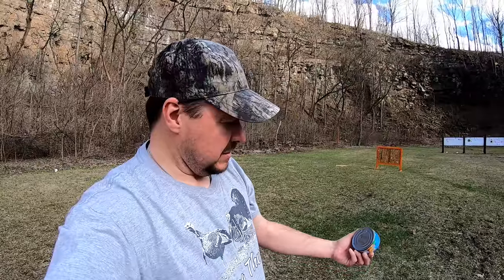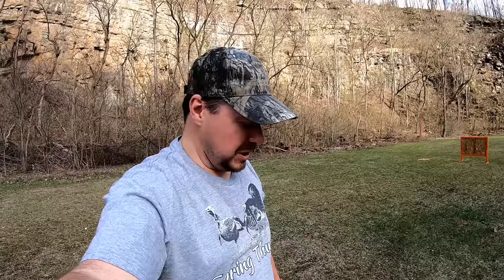How far is too far? 20 gauge Longbeard XR Penetration Test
We have a penetration test of the 20 gauge Longbeard XR, to determine How fFar is Too Far.

Carlsons Longbeard XR Choke for 20 gauge Beretta / Benelli Mobil

Equipment

Trius 1 Step clay thrower

Carlsons Cremator Choke

Easy Hit Shotgun Sight

Vortex Venom

MK Unique Designs Pheasant Call

Camera Equipment

Go Pro Hero 8 Black
Go Pro Hero 7 Black

Back Pack Camera Mount (Similar to what I use) h

Activon CX Action Camera

Canon HF G30 Kit

Sevenoak Mic Rig

TAKSTAR SGC 598 Mic

Sony Handicam CX240

Here is what you will need to use a LANC with a Sony Handicam

Libec Lanc/AV Adapter Cable

VMC-AVM1 Adapter Cable

Recommended Trail Cameras

Bushnell 2018 Aggressor

Bushnell Essential E3

Fishing Equipment

Kastaway Lures

Kastmaster Lures

Berkley Power Nymphs

Pflueger President 6925 Reel

Pflueger President Reels

Decoys

Avery Dove Decoys

Avian X HDR Jake

Avian X Half Strut Jake

Avian X Breeder Hen

Yon can get the 4play box call from Cutting edge Game Calls

Duck Hut Wood Duck Nest Boxes